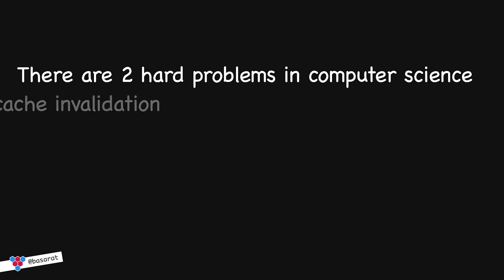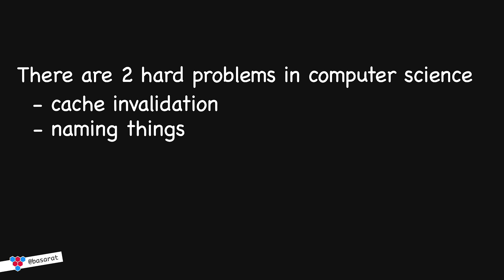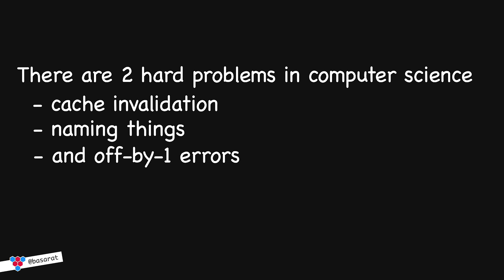The two hardest things .... Principles of Coding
Discuss in comments 🌹
Have a thought you’d like me to showcase? leave a note 🤗